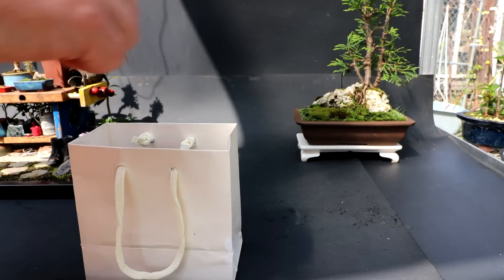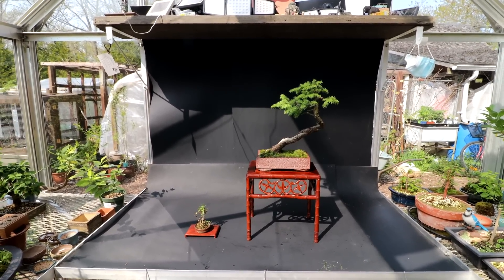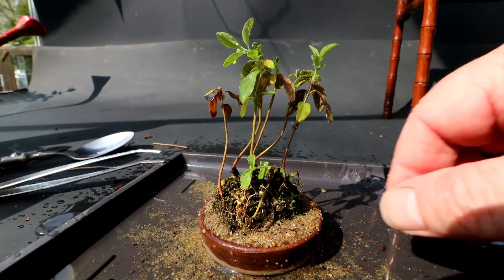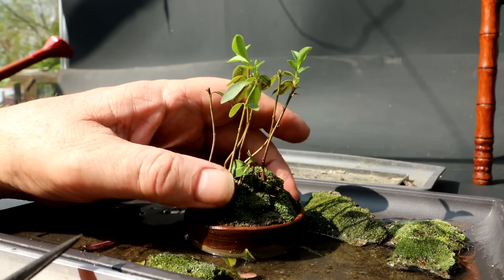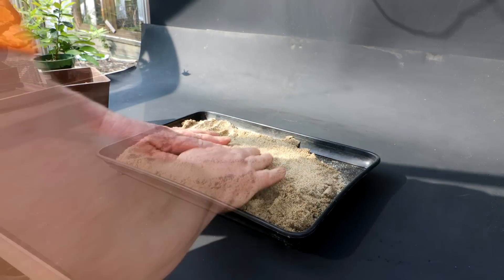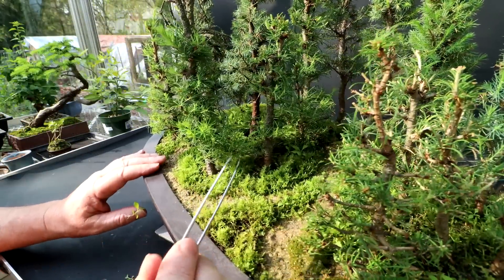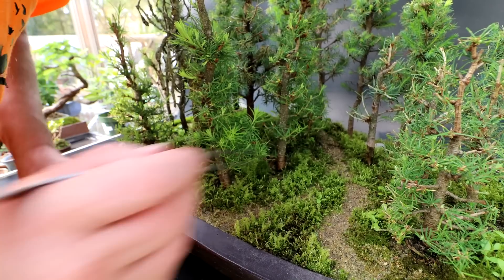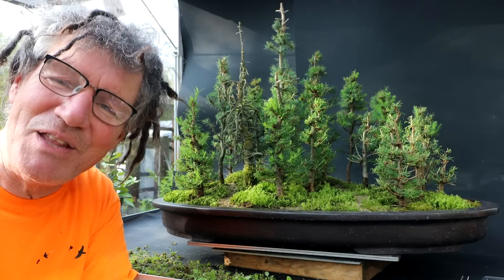Preparing My Show Trees, The Bonsai Zone, May 2023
I try out some new small bonsai stands, pot up my accent plant, and do more work on my Northern Mixed Bog Forest to get the trees ready for the show in three days!

To see previous videos of this Mixed Northern Bog style forest, click on the playlist here...